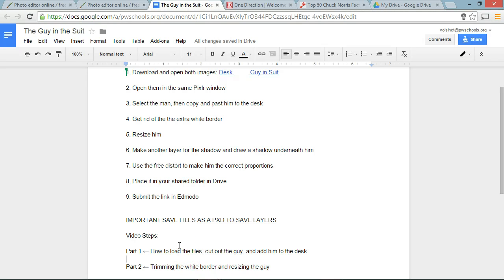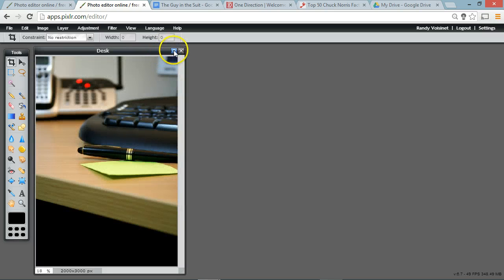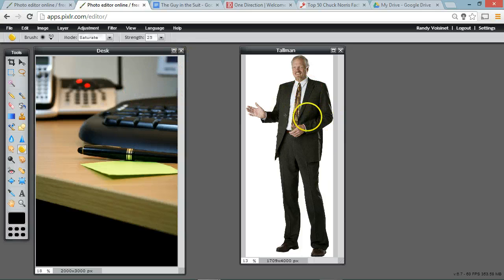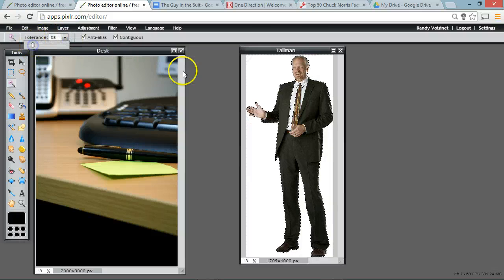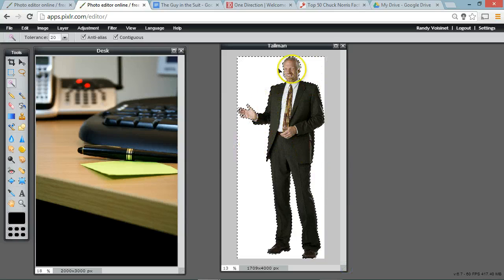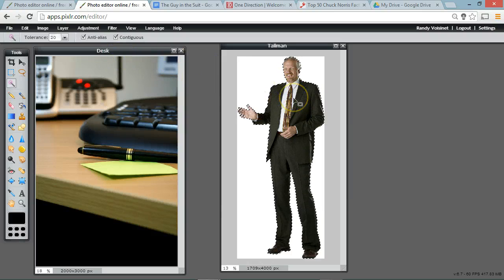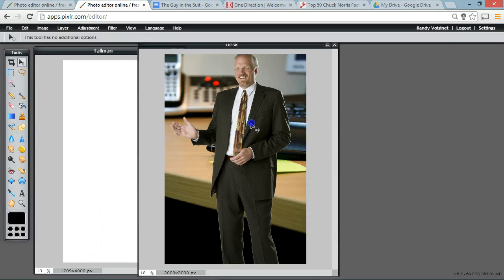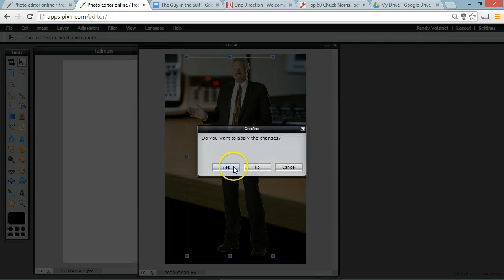Guy On the Desk Part 1